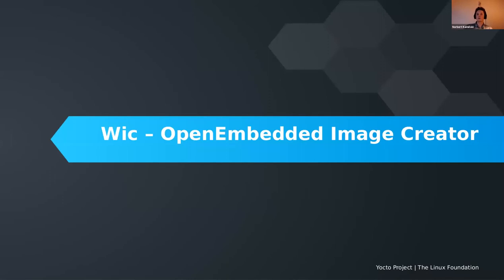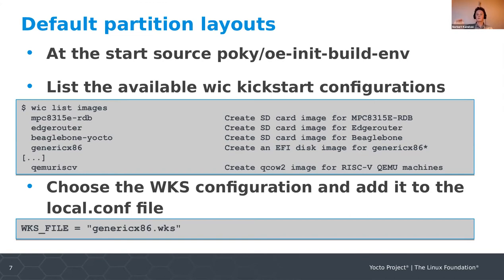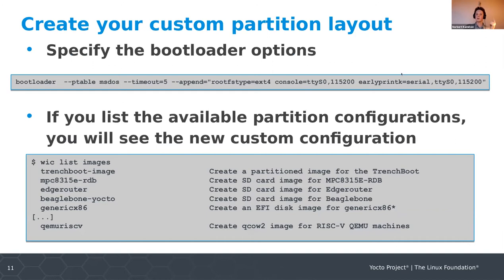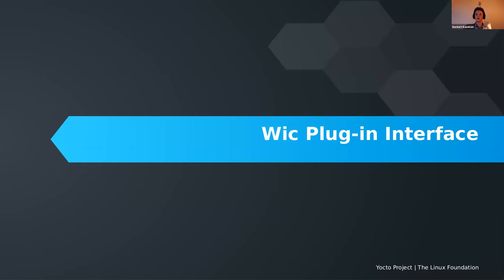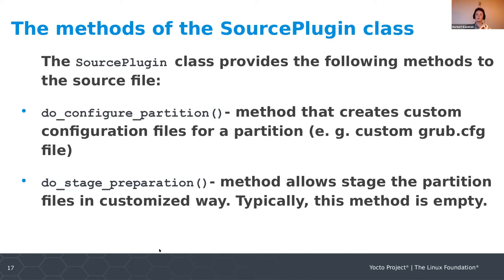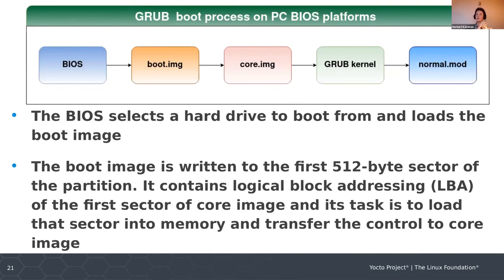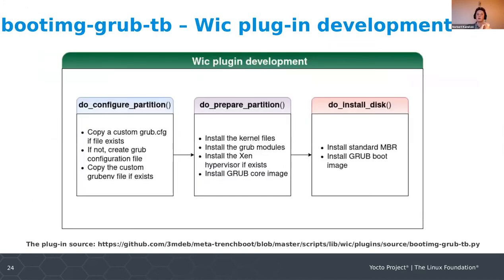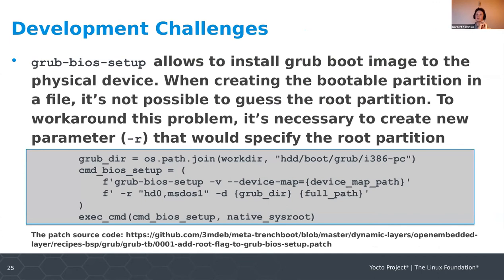How to create a Wic plugin? by Norbert Kamiński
How to create a Wic plugin? Tips and tricks based on the bootimg-grub-tb plugin development by Norbert Kamiński

Currently, the documentation in the Wic Plug-Ins development topic is
insufficient. This presentation will try to explain the challenges that may
arise during plugin development. I will show the problems that I have overcome
during the creation process of the bootimg-grub-tb plugin.